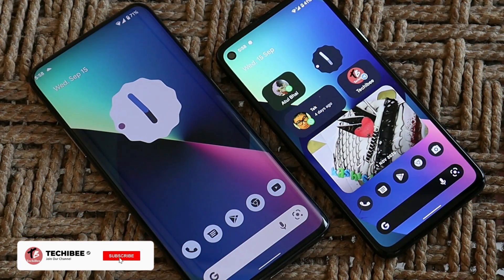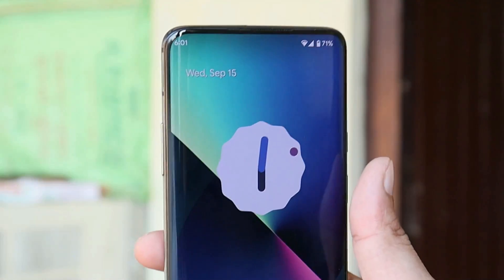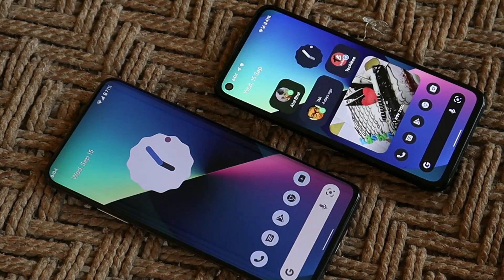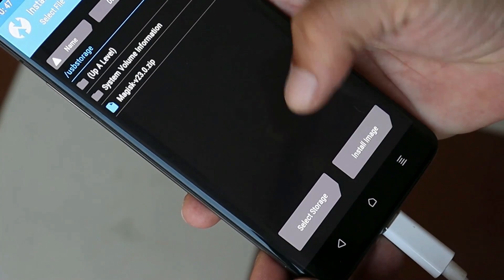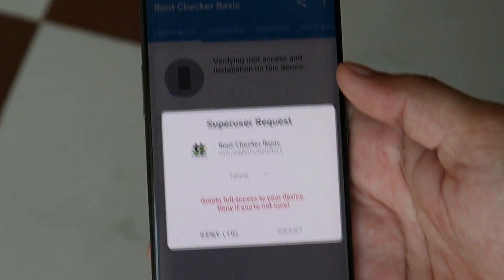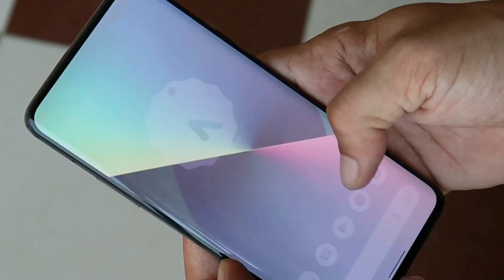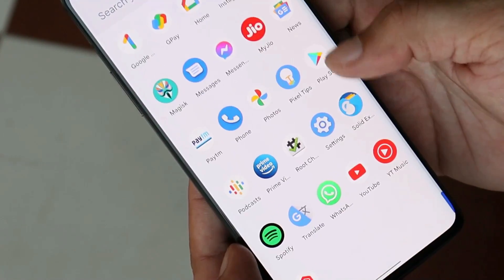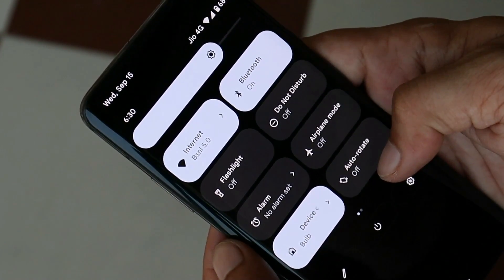How to Fix Volte & Mobile data on any phone running Android 12 GSI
Flashing GSI images on Supported devices you might not get everything working fine. For eg : Volte & Bluetooth is major issue. Watch video to Fix Volte Services.

Android 12 Beta 4.1 for Oneplus 5 & 5T + Installation Guide!! Can it be used as daily Driver??